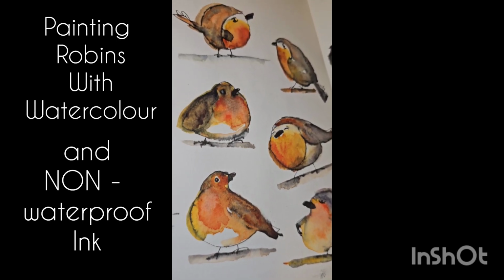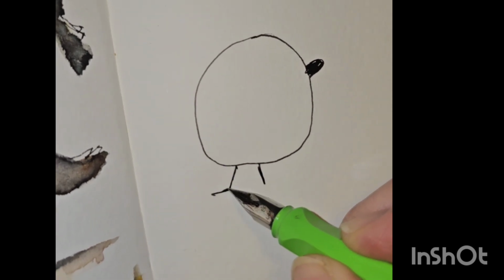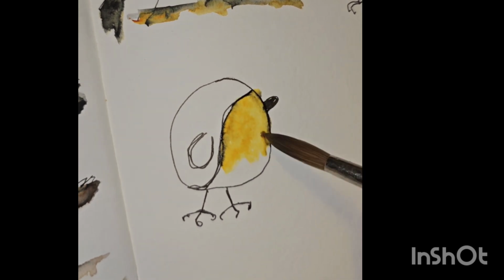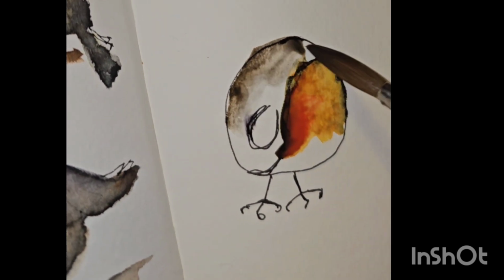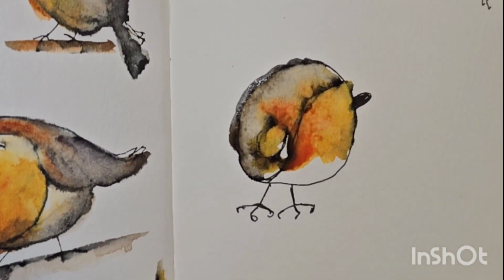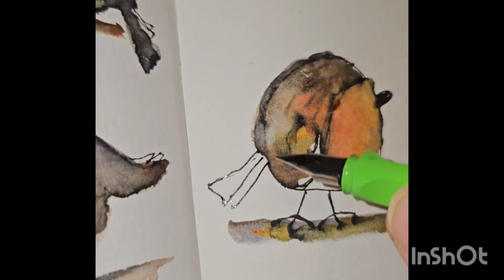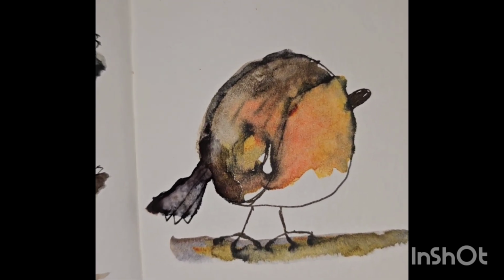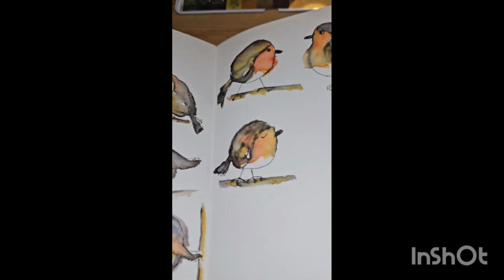Painting a Robin in watercolour - short beginner tutorial showing how to paint a cute messy robin.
Hello friends! In this fun short absolute beginner watercolour tutorial, I show you how to paint a cute messy robin illustration.

Materials:

Pen
For this technique you must use NON-waterproof ink pen because we want the pen to bleed a bit, this adds to the lovely messy feel of the robin. I used a fountain pen with non waterproof ink but if you dont want to splash out on a fountain pen you can use a Derwent Graphik Line Maker as this is non- waterproof.

I used Daniel Smith watercolour pan paints, however you can use whatever watercolour paint you have.
Colours:
• Paynes Grey (or any neutral dark blue/brown/grey)
• Quinacridone Gold (or any yellow)
• Quinacridone burnt orange (or any orange)
• Pyrrol Scarlet (or any red)
• Burnt Umber (or any brown)

Brush
I used a Seawhite round size 8, you can use whatever brush you have as it is not a precise painting. Try not to use a very small brush as you don’t want your robin to be a detailed painting, the aim of this tutorial is to create a messy lively robin and a larger brush prevents you from painting details.

Paper
Any watercolour paper.
Thank you and I hope you find the time to paint your own messy little robin.

My Etsy shop